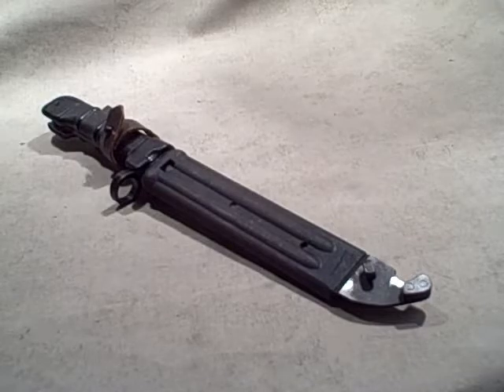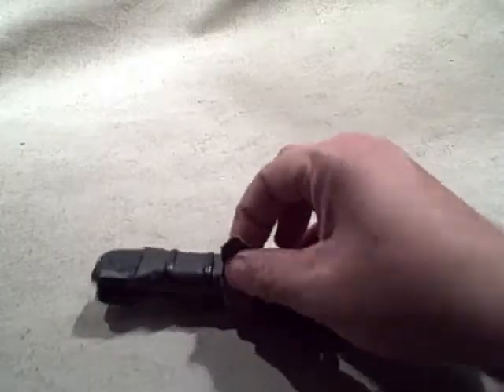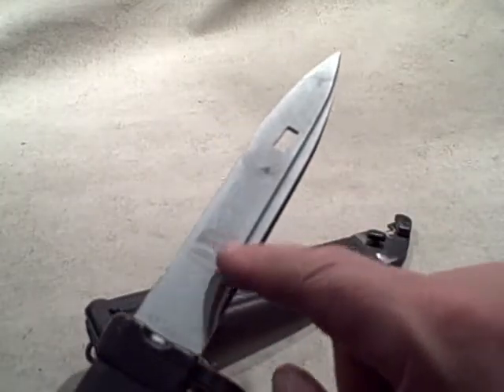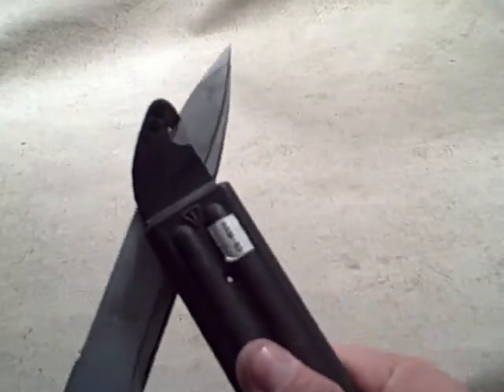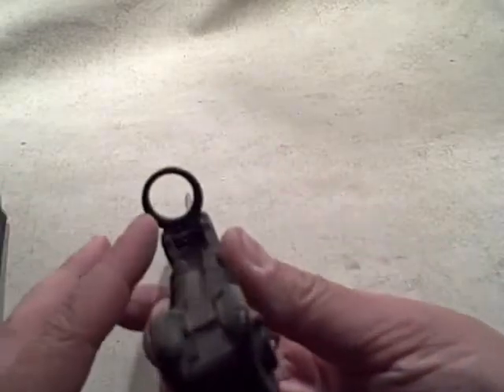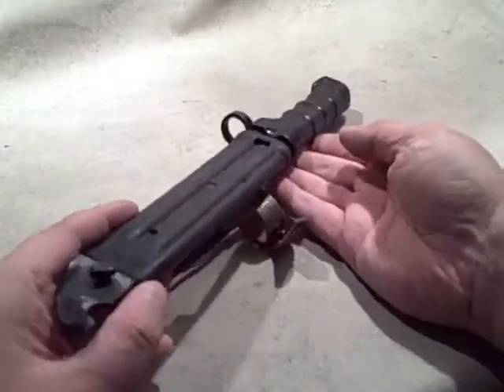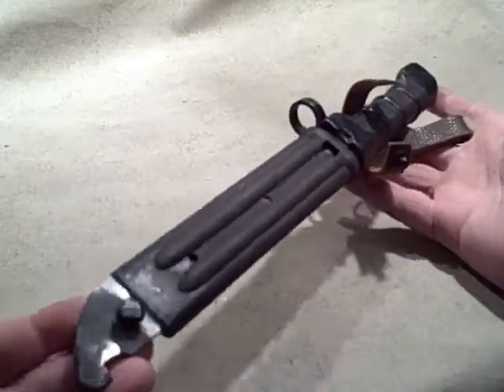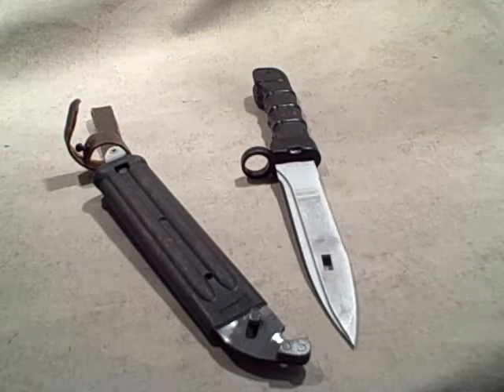AK-74 Bayonet Review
Russian/Bulgarian AK74 Pattern - knife has a drop point (spear) blade with slot for use as a wire cutter and resin handle with finger ridges on the grip. Handle is resin from butt to cross guard and has slot for bayonet lug and there is no provision for a wrist strap. Scabbard is resin with a wire cutter attachment and the hanger is leather with a snap hook attachment.